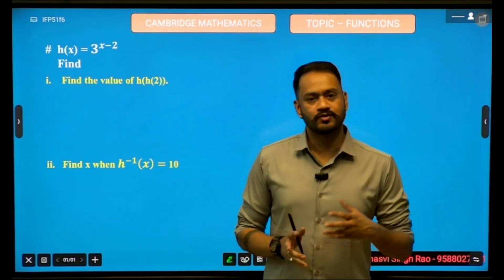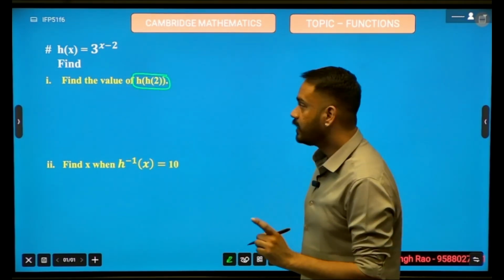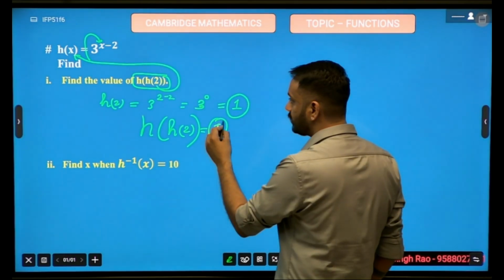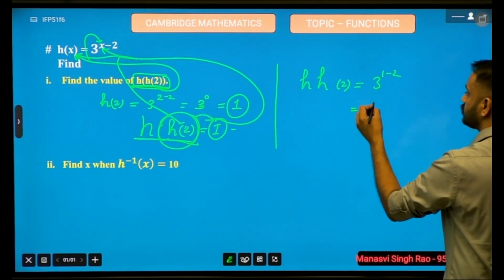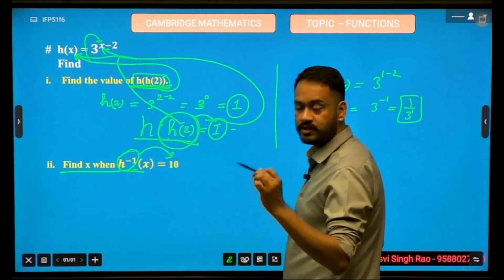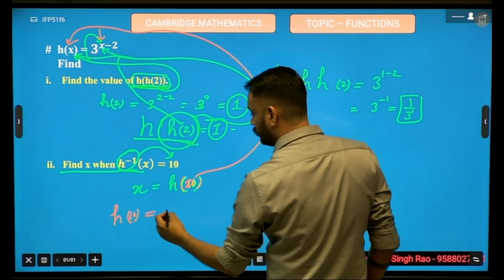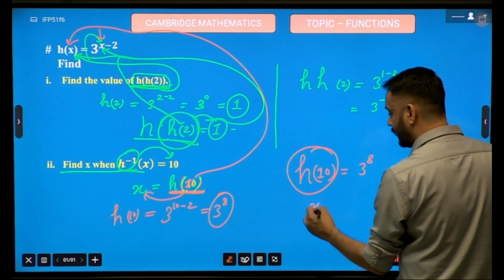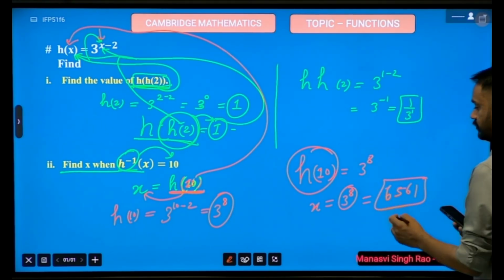0580 Cambridge math Past paper question on function